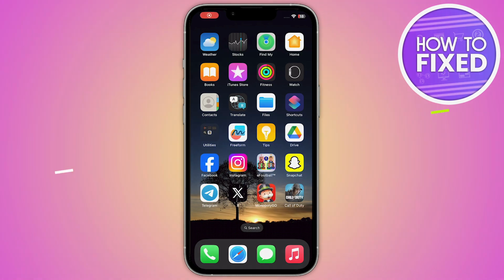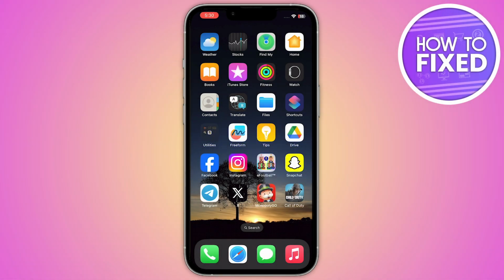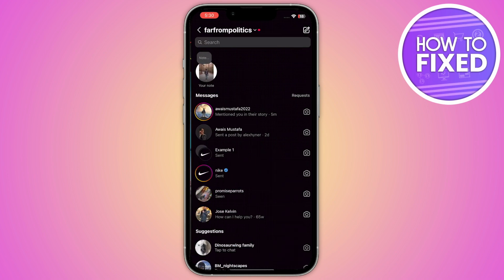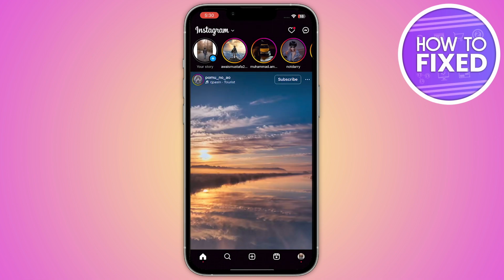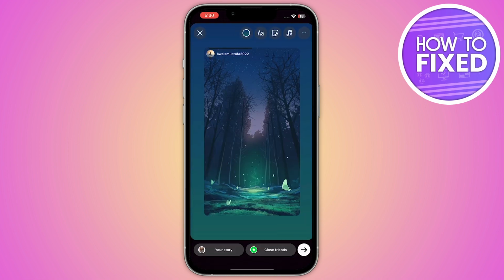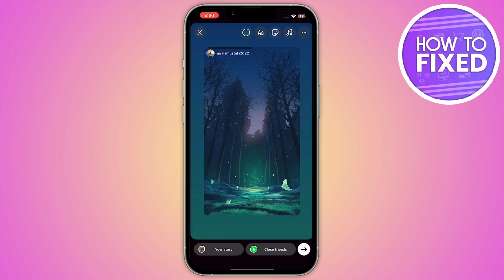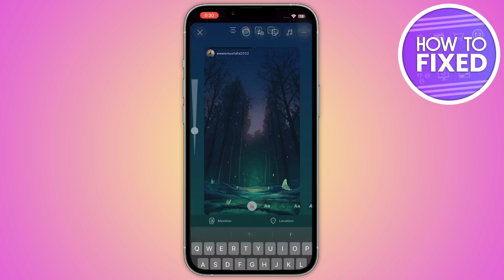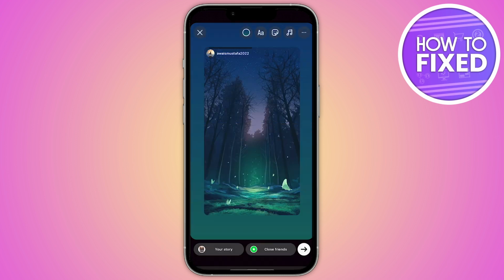How to Share Stories from Another Person on Your Instagram Stories (2024)